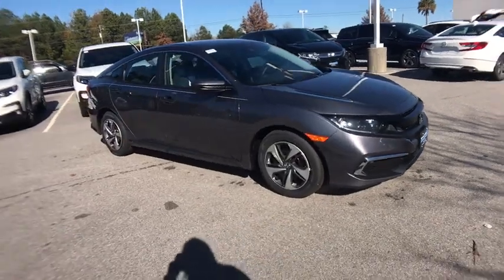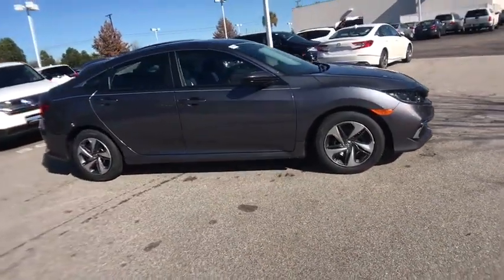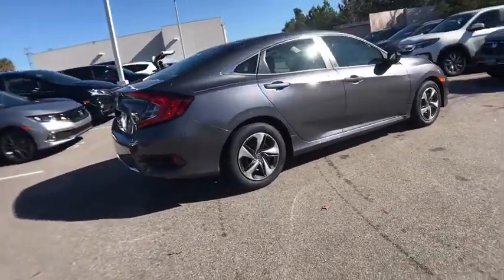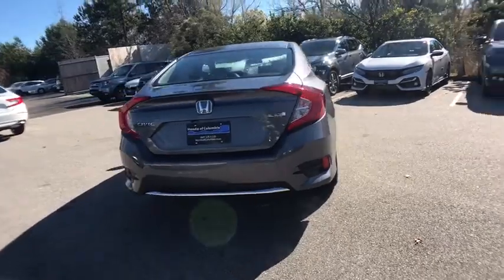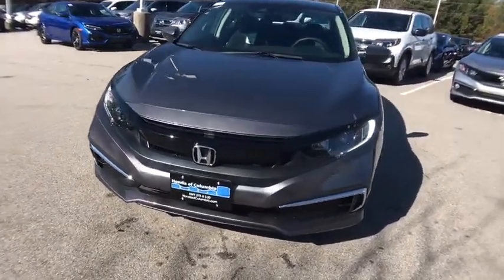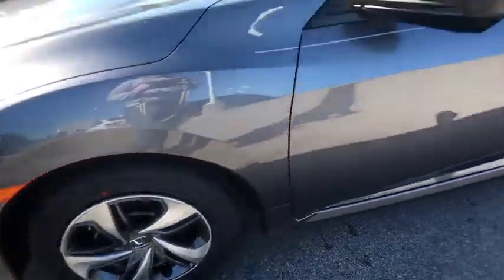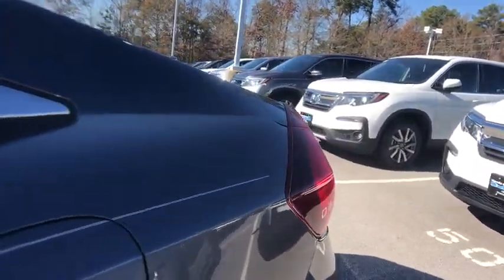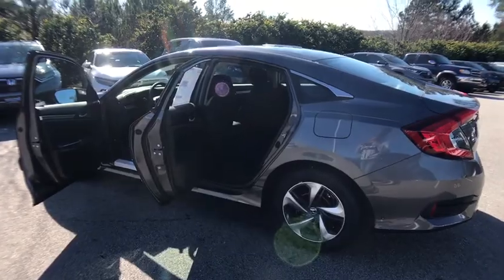2020 Honda Civic Columbia, Lexington, Irmo, West Columbia, Aiken, SC 200258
Modern Steel Metallic New 2020 Honda Civic available in Columbia, South Carolina at Honda of Columbia. Servicing the Lexington, Irmo, West Columbia, Aiken, SC area.

2020 Honda Civic LX 30/38 City/Highway MPGbrbr30/38 City/Highway MPGbrbrHonda of Columbia is not responsible for any price discrepancies, statements of condition, or incorrect equipment listed on any vehicle. Pricing excludes tax, tag, registration and title and includes $225.00 closing fees. It is a charge that is permitted but not required by law and is filed with the S.C. Department of Consumer Affairs. All discounts may not be combined with the low APR. While every reasonable effort is made to ensure the accuracy of this information, we are not responsible for any errors or omissions contained on these pages. Please verify any information in question with Honda of Columbia.